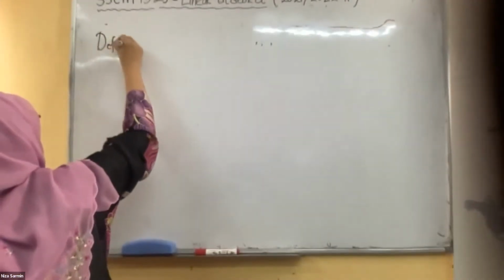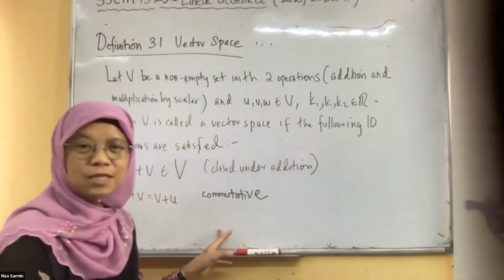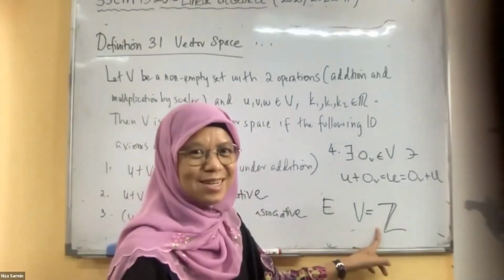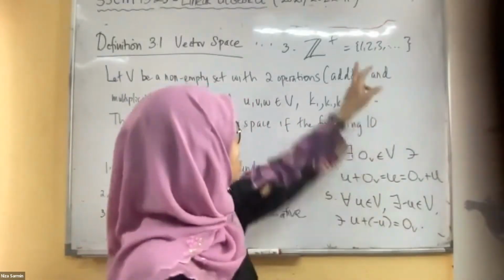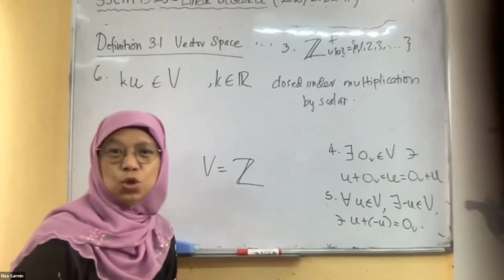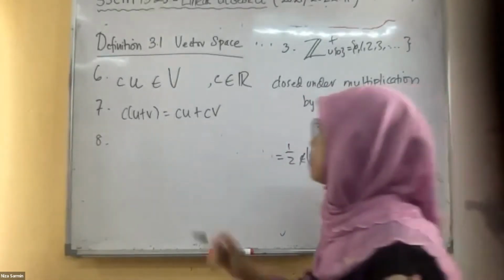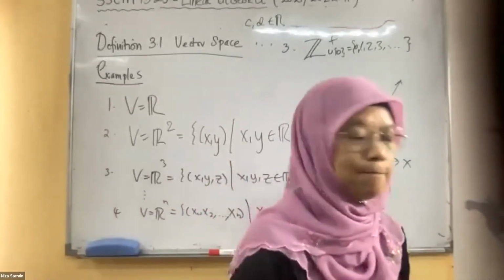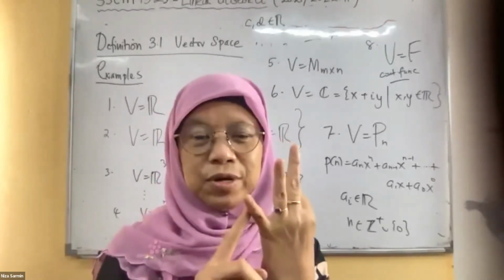Linear Algebra - Vector Spaces Part 1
Vector Spaces
1. Introduction